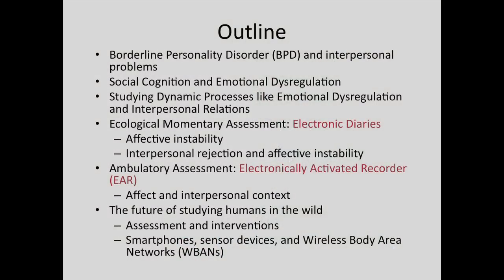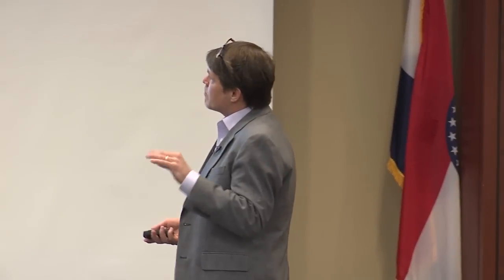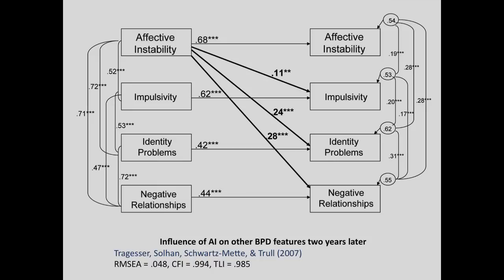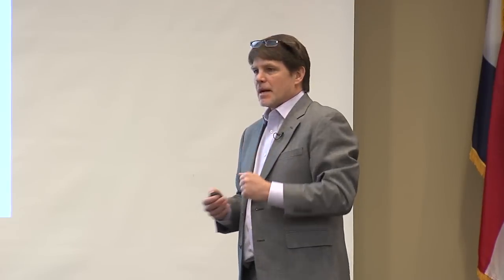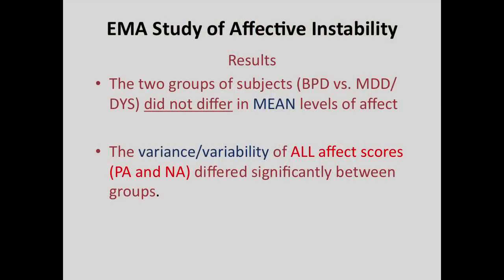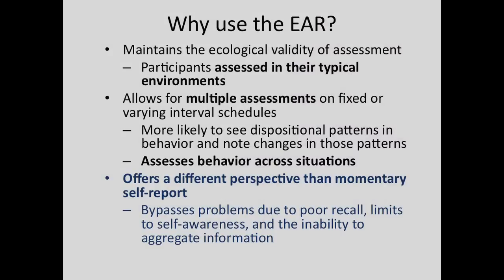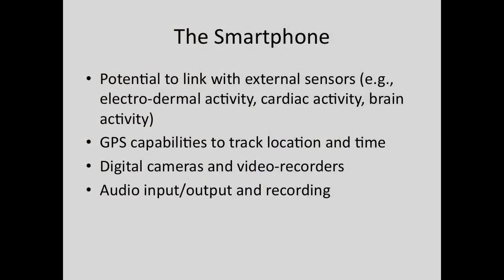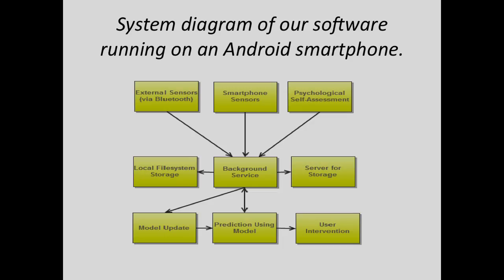Tim Trull: Interpersonal Sensitivity in Borderline Personality Disorder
University of Missouri Department of Psychological Sciences
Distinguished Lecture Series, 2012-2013